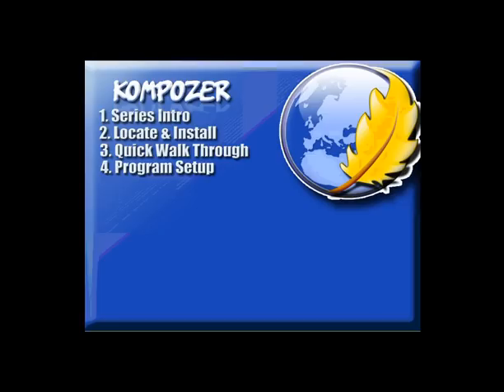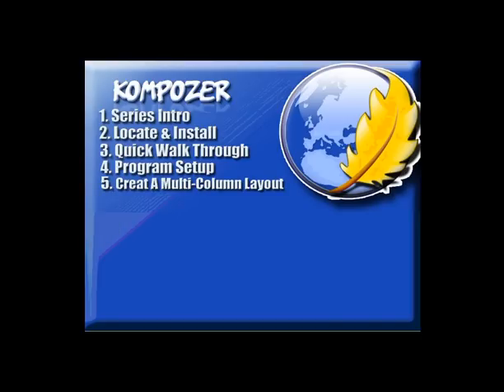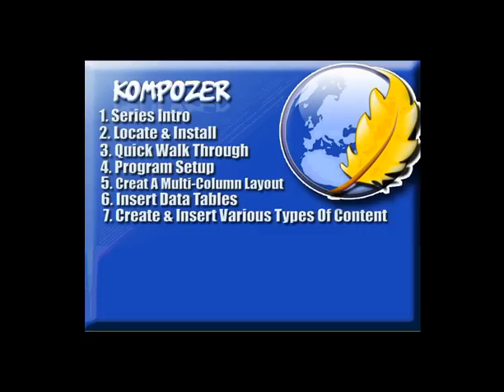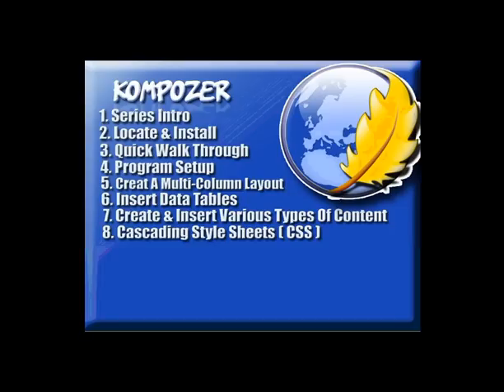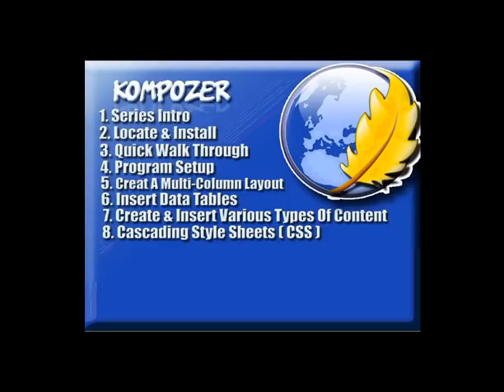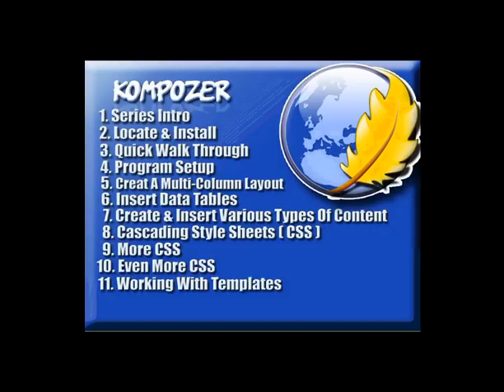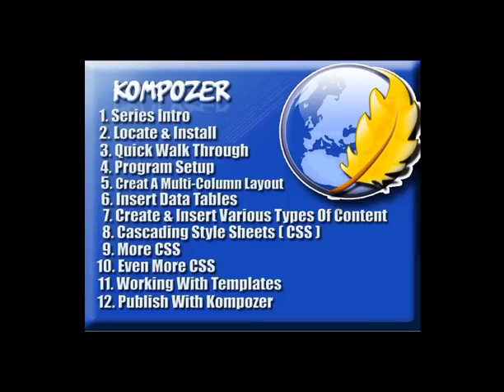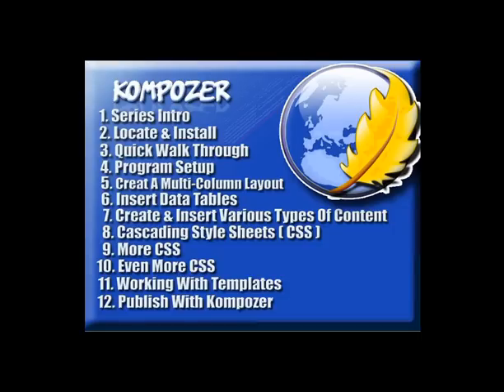Kompozer 01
To get the rest of this 12 part video course on Kompozer then go The Kompozer video tutorial you are watching now is part 1of 4 This is a Try Before You Buy Demonstration so you can make and informed decision about the kompozer 12 part video series
If you are going to do any sort of website creation then the kompozer video course will save you massive amounts of time and frustration.
Here is an other location where you can find a similar offer for a kompozer video series